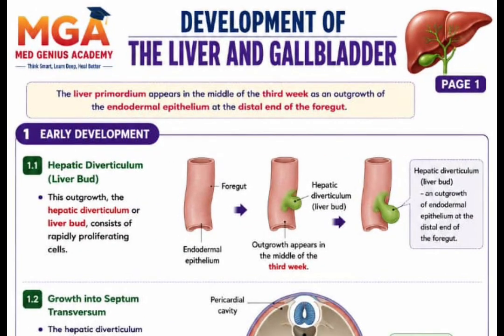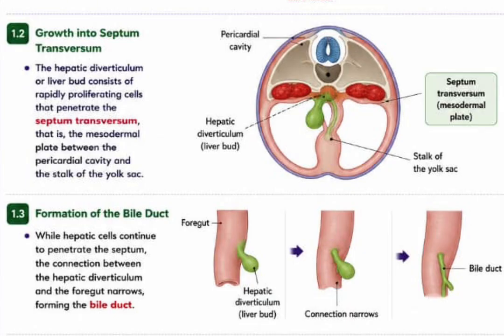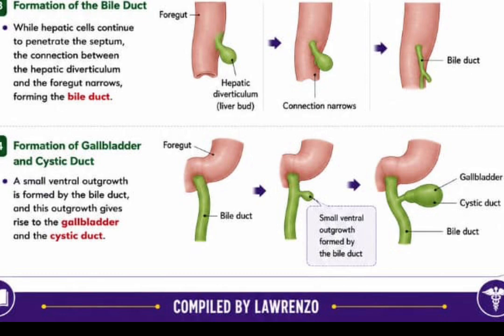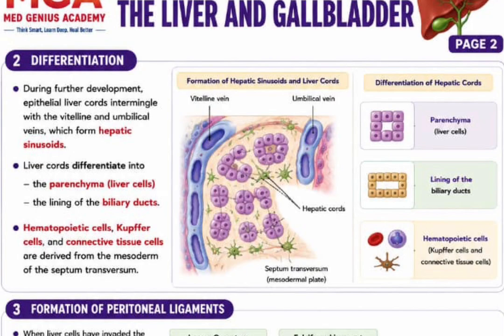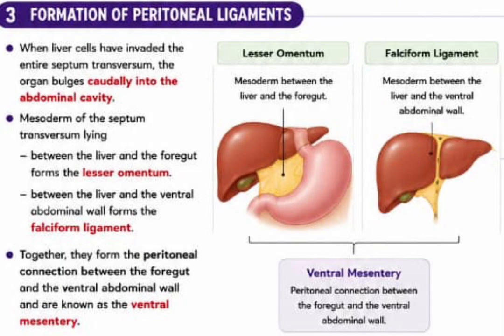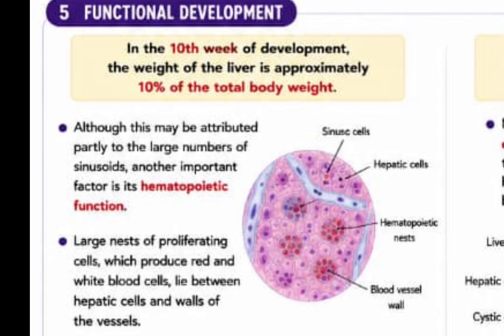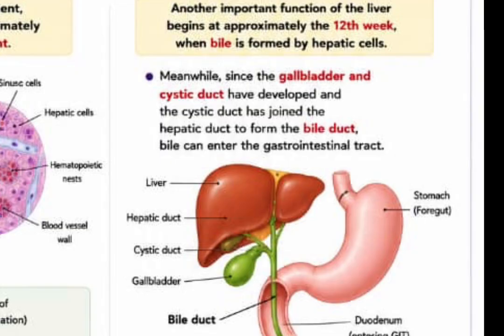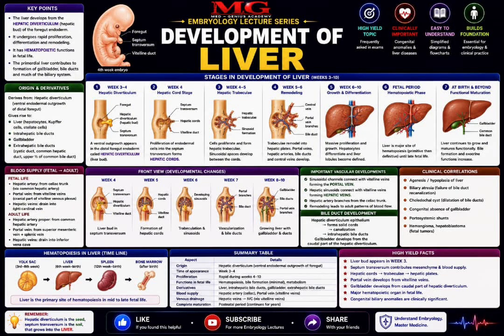Development of the Liver Explained | Liver Embryology Made Simple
Master the development of the liver in this clear and exam-focused embryology tutorial. Learn how the liver develops from the foregut endoderm, including the formation of the hepatic diverticulum, bile ducts, gallbladder, hepatic sinusoids, fetal liver functions, and congenital anomalies. Perfect for medical, physiotherapy, nursing, and health science students preparing for exams.

⏱️ Timestamps:

00:00 – Presentation
01:02 – Formation of the Hepatic Diverticulum (Liver Bud)
02:15 – Growth into the septum trasversum
03:22 – Formation of Intrahepatic Bile Ducts
04:40 – Formation of the Gallbladder and Cystic Duct
06:03 –Formation of Hepatic Sinusoids
07:27 – Formation of Liver Parenchyma
09:11 – Ventral Mesentery Derivatives
11:20 – Formation of the Diaphragm and Bare Areas of the liver
13:04 – Functional Development
16:17 – Quick Summary & Revision